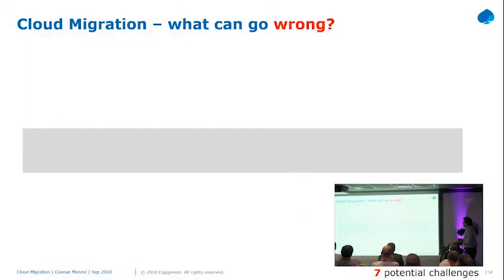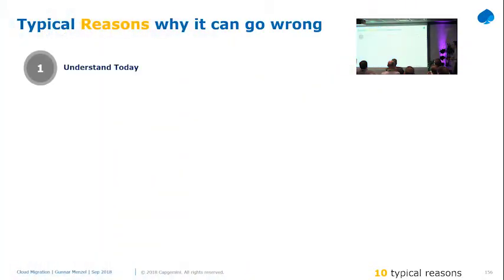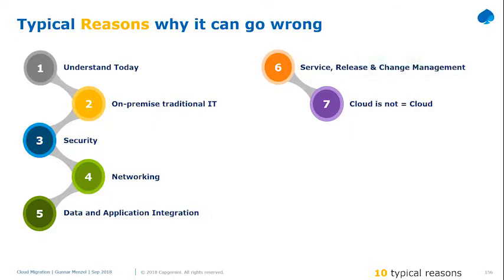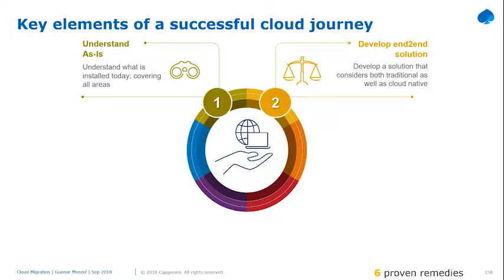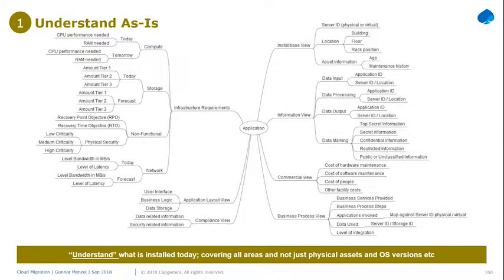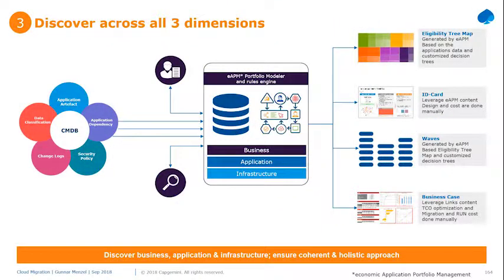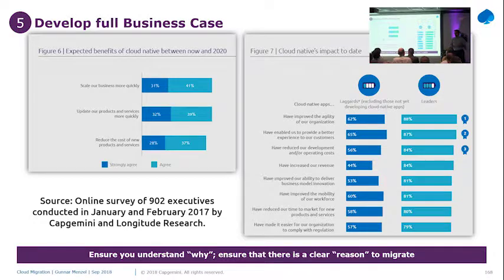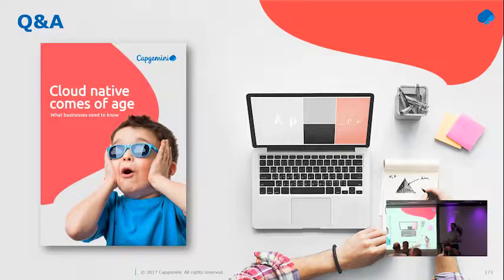CWIN18 Telford: Cloud Migration – Gunnar Menzel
The wholescale migration of applications and infrastructure to the cloud has started across all industries. Many organisations are faced with the challenge of moving and migrating existing applications and supporting infrastructure to the cloud. This presentation will provide some insight into the key success factors when moving existing applications to the cloud.

As chief architect and master certified architect for Capgemini Cloud Infrastructure, Gunnar works directly with customers to enable business-driven IT transformation, covering sales to delivery across multiple sectors and technologies. Gunnar is one of seven globally certified master architects and is currently focusing on cloud and DevOps related business and IT transformation. He represents Capgemini at the Open Group IT4IT Forum and sits on the global DevOps Board for Capgemini.

Filmed at the CWIN18 UK event in the Telford ASE.